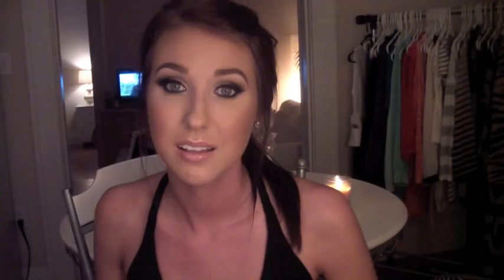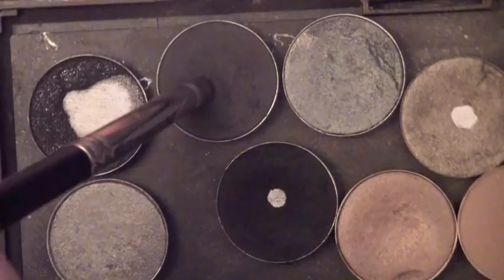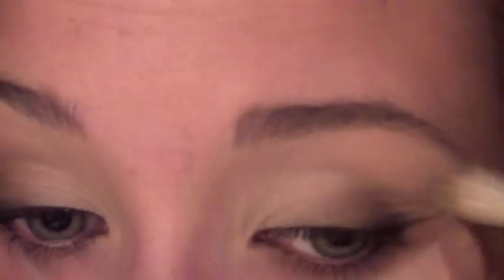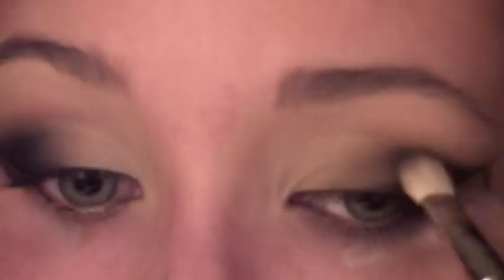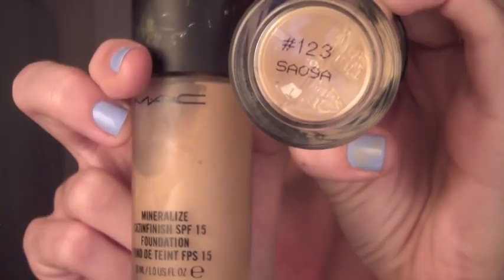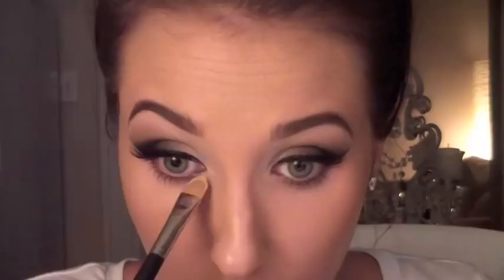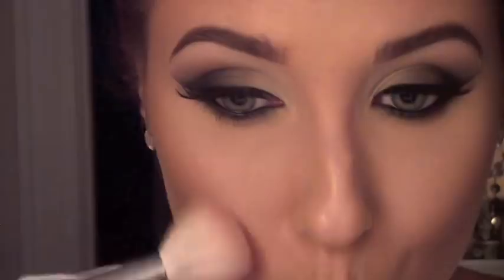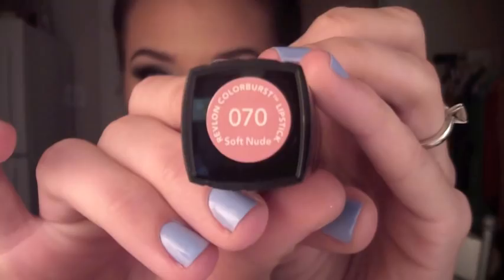Smokey Cat Eye Tutorial | Jaclyn Hill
I love you all so dearly :) Here is an easy smokey cat eye makeup tutorial. It helps elongate the eye and gives a sexy and defined makeup look. It's easy to create a beautiful effect, and you don't need to be precise. This is a good makeup tutorial for beginners too!

PRODUCTS USED:
select cover up NW25
scotch tape
typographic e/s
wedge e/s
carbon e/s
smolder eye pencil
embark e/s
Maybelline illegal length mascara
banana powder
Makeup forever HD foundation #123
MAC satinfinish foundation in NC42
give me sun bronzer
peaches blush
soft and gentle highlight
revlon colorburst lipstick in soft nude
NYX lipgloss in sugar pie